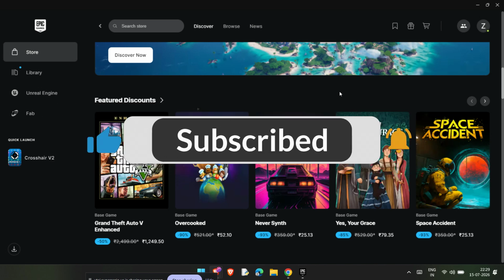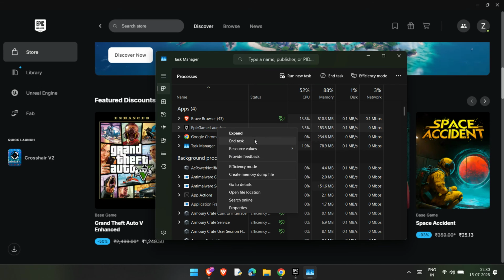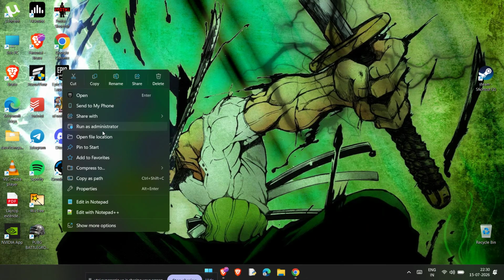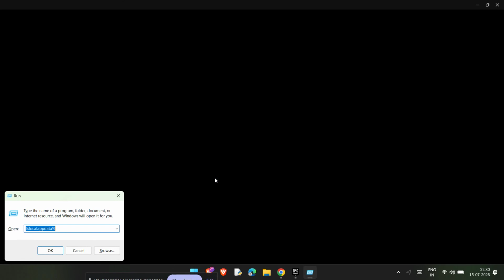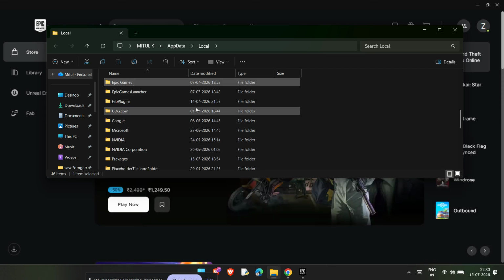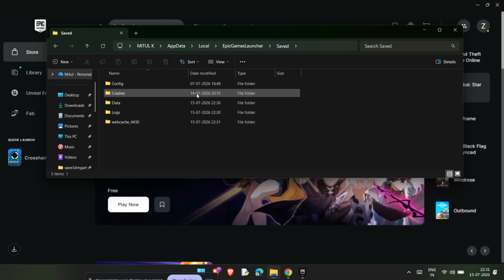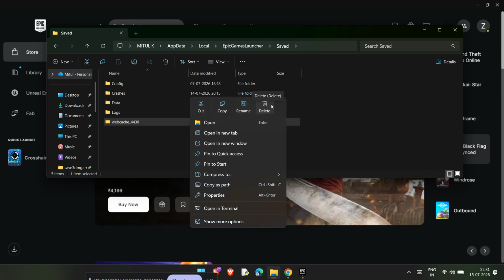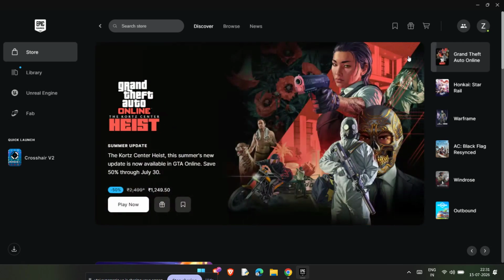Fix Epic Games Error Now (Step By Step Guide)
Learn how to fix Epic Games launcher errors fast by ending background tasks, running as administrator, and clearing the webcache folder.
This quick troubleshooting guide helps resolve launch issues, loading problems, and corrupted cache errors on Windows.

🕚Timestamps:
0:00 Intro
0:18 End Epic Games Launcher Tasks
0:42 Run Epic Games As Administrator
1:01 Open Local App Data
1:19 Find EpicGamesLauncher Saved Folder
1:35 Delete Webcache Files
2:02 Restart And Test The Launcher
2:23 Outro

✍️What You'll Learn In This Video:
• How To End Epic Games Launcher Processes In Task Manager
• How To Run Epic Games As Administrator
• How To Open The Local App Data Folder In Windows
• How To Find The EpicGamesLauncher Saved Directory
• How To Delete Webcache And Corrupted Cache Files
• How To Fix Epic Games Launcher Startup Errors

💡Pro Tips:
• Always close every Epic Games process before deleting cache files
• Delete all matching webcache folders, not just the main one
• Restart your PC after clearing cache for the best results
• Use Run As Administrator if the launcher still won’t open
• If the issue continues, reinstall the launcher after backing up important data